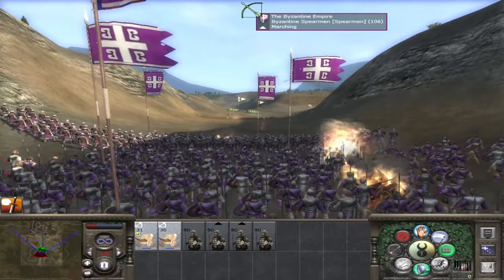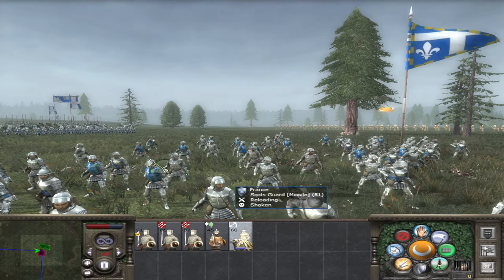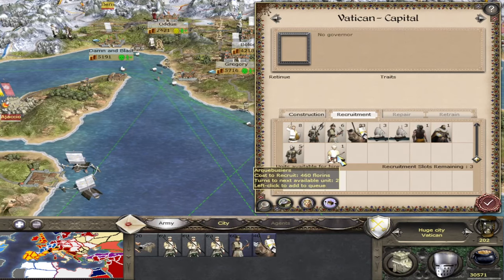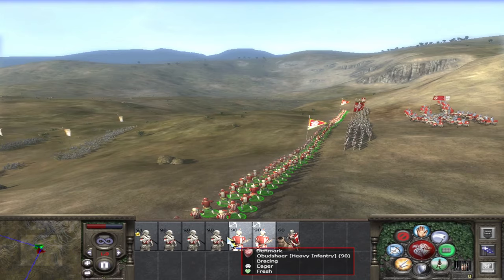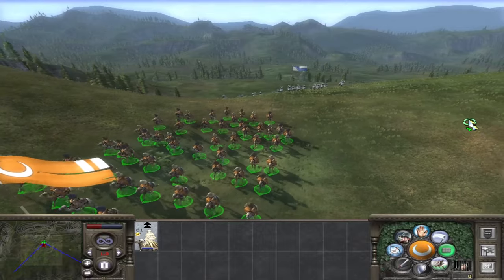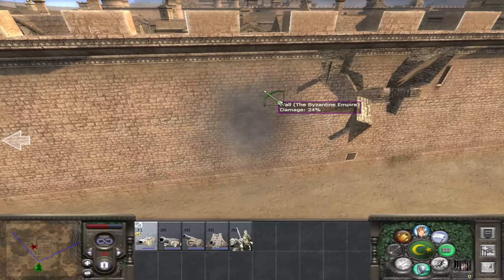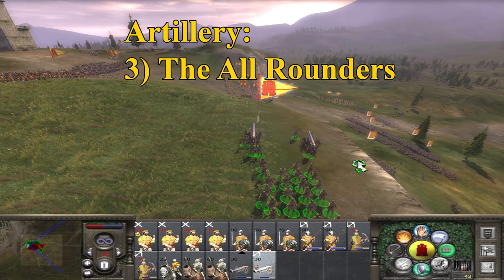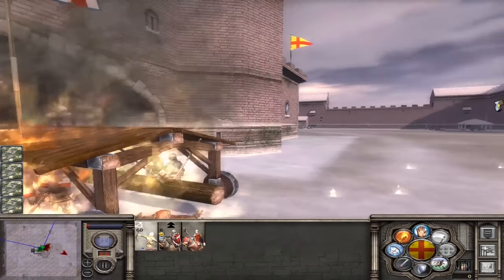Gunpowder Units | A Guide to Battle Tactics | Medieval II Total War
Our latest guide looks at how to use the wide variety of gunpowder units available: from Musketeers and Dragoons to the Mounted Thunder Braves and Elephant Rocketeers. Improved/fixed Musketeers

Time stamps:
00:00 Introduction
1:02 Understanding the power of Guns in stats
2:38 Footmen Introduction - Hand Gunners, Arquebusiers and Musketeers
3:26 Hand Gunners
4:19 Arquebusiers and Musketeers
7:56 Cavalry Gunmen - Camel Gunners, Reuters, Mounted Thunder Braves, Dragoons, Mounted Calivermen, Elephant Musketeers
10:40 Artillery
10:59 The Wall demolishers - bombard, grand bombard, Cannon, Monster bombard
11:43 The Troop Slayers - Serpentine, Ribault, Monster Ribault, Rocket Launcher, Elephant Rocketeers
13:16 The All Rounders - Culverin, Basilisk, Mortar, Artillery Elephants
14:31 Outro

I've recently begun using the twitter account again. So do follow the channel there: